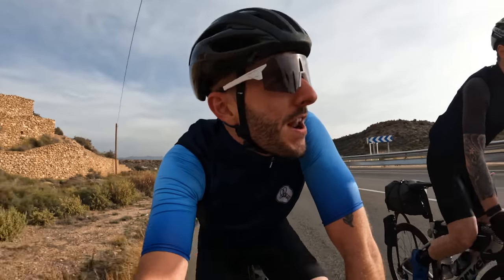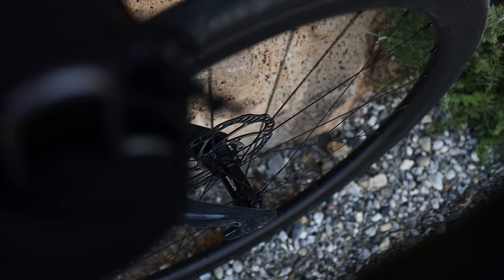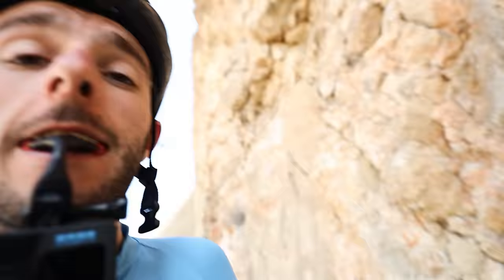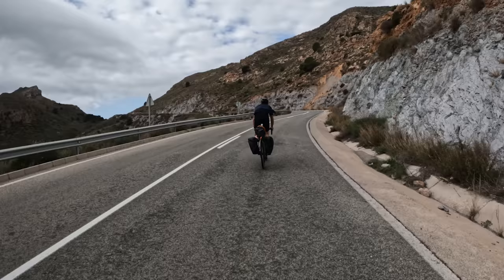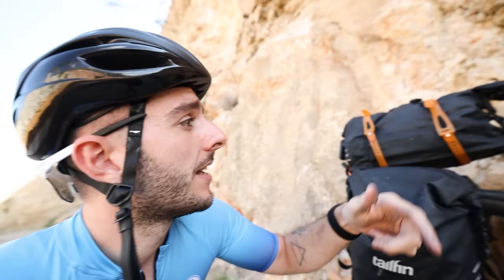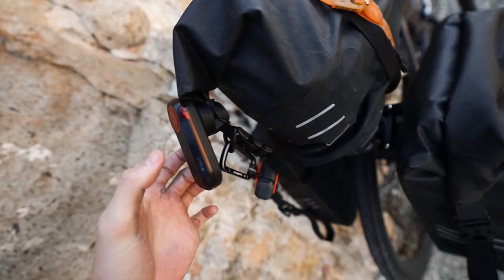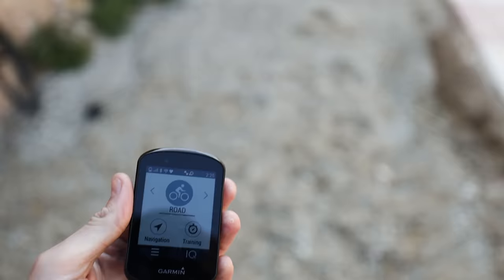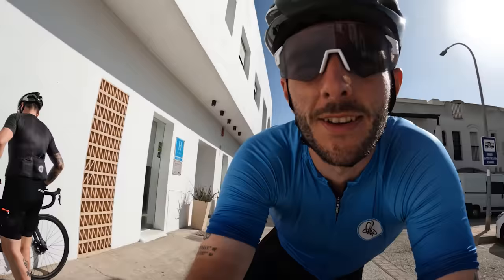My Unusual Bikepacking Setup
Attacus Cycling,
SCOTT,
MET Helmets,
Shimano,
fidlock,
Hutchinson Tyres
Sungod
Tailfin
GT85
Garmin
Parcours Wheels